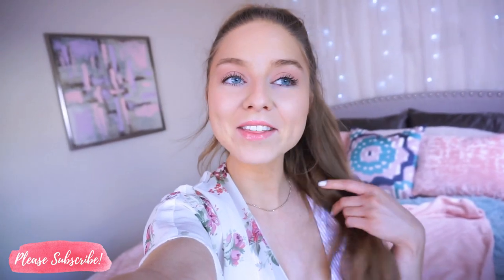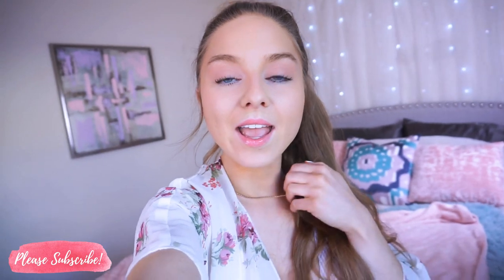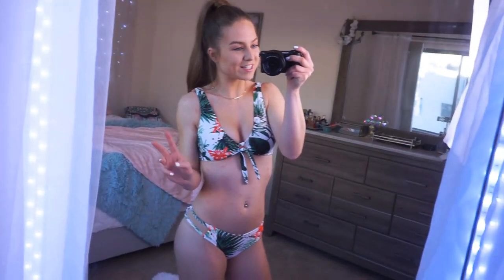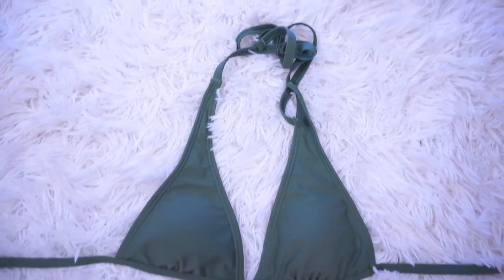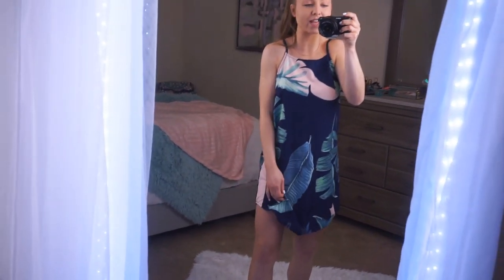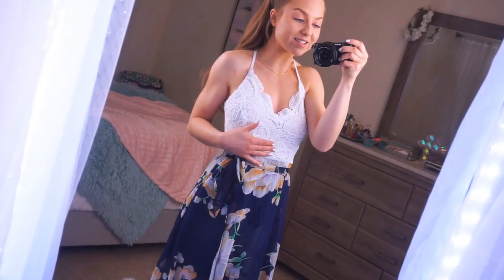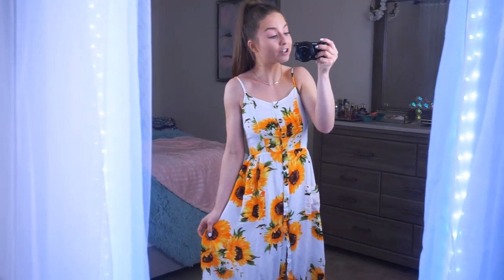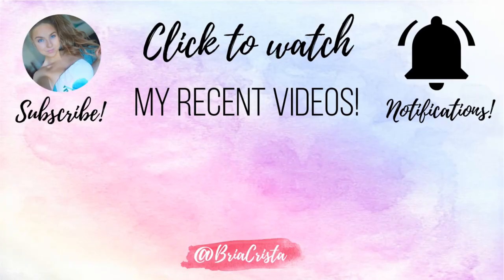WOW! I FOUND THE BEST BIKINIS ALL UNDER $25! CHEAP BIKINI TRY ON HAUL SPRING & SUMMER 2019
Sooo sorry everyone, I've been sick for the past week but HAD to film this video for you all! So please don't mind my manly voice & spots all over my body.. I'M SOOO ATTRACTIVE! LOL I hope I'm feeling better within the next few days. On a serious note, I hope you all LOVE these bikinis! I tried on a bunch of affordable bikinis all under $25! I even tried on a handful of super cute, affordable dresses all under $25 for spring & summer 2019! yay!